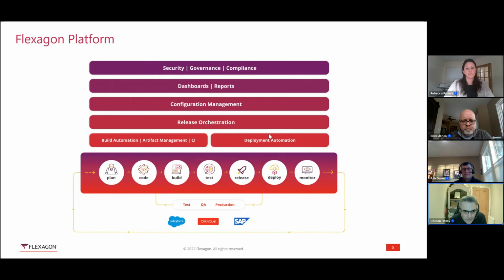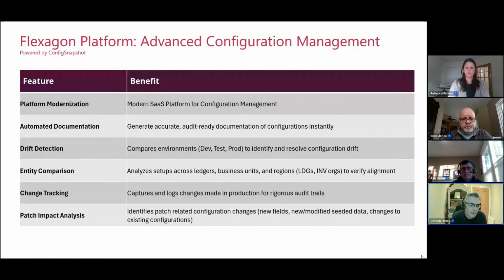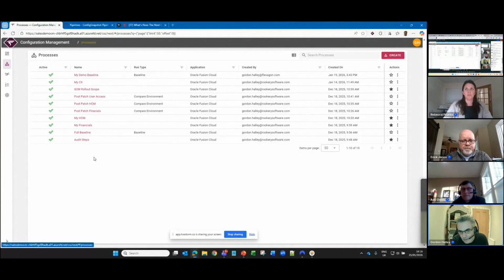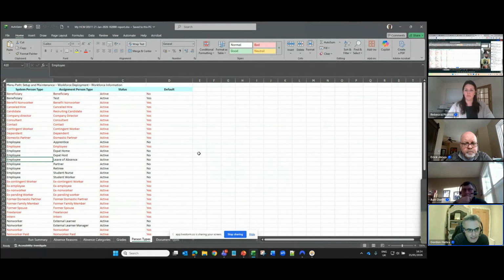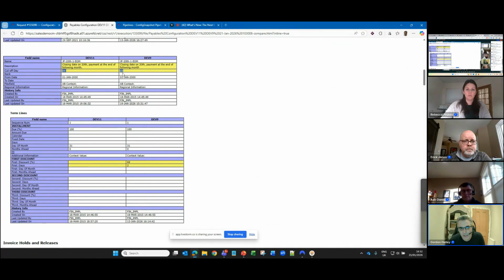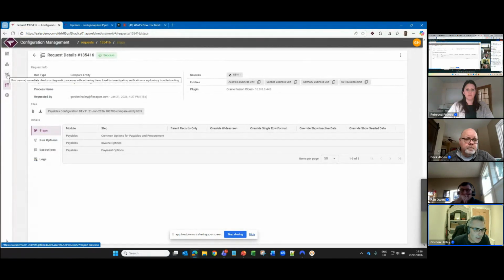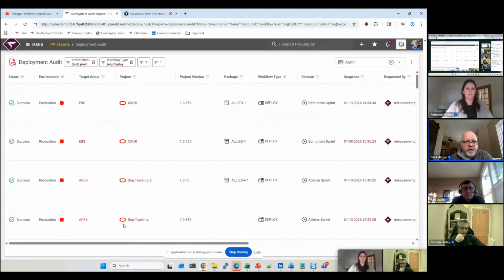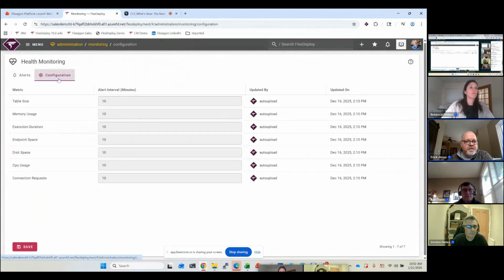What’s New: The Next Evolution of FlexDeploy & ConfigSnapshot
In this webinar, we’ll review the newest Flexagon Platform capabilities—anchored by FlexDeploy 10.0—that strengthen DevOps automation and enterprise configuration management.

Flexagon Platform = FlexDeploy 10.0 + ConfigSnapshot: Unify DevOps automation with advanced configuration management for Oracle Fusion Cloud and more—so you can manage functional and technical change in one place.

- In‑App Notifications: Stay on top of deployments, approvals, health alerts, and more—right inside FlexDeploy, with acknowledgment, bulk actions, and automatic purging to cut email noise.

- Proactive Health Monitoring: Gain a new Health page, dashboard widgets, and configurable alerts to detect issues before they impact releases.

- Audit & Compliance, Simplified: New Deployment Audit Report and Configuration Audit Report centralize who/what/when, gate overrides, and more—with one‑click export to PDF/CSV and subscriptions for scheduled delivery.

- Pipeline Baselines & Comparisons: Add baseline/compare steps directly into pipelines to automate configuration verification and drift detection as part of your standard delivery flow.

- Ongoing Momentum: FlexDeploy delivers updates monthly—so you benefit from continuous enhancements without long waits.